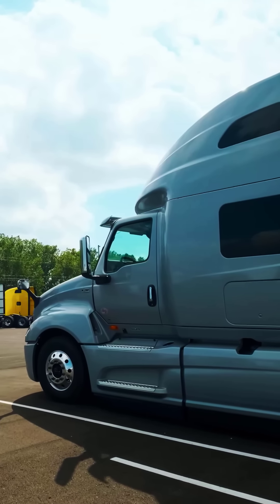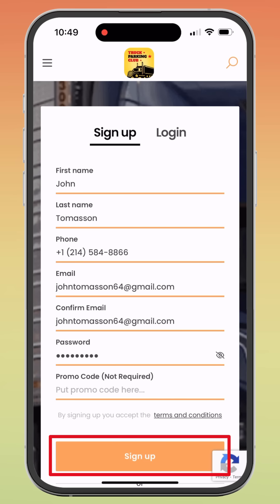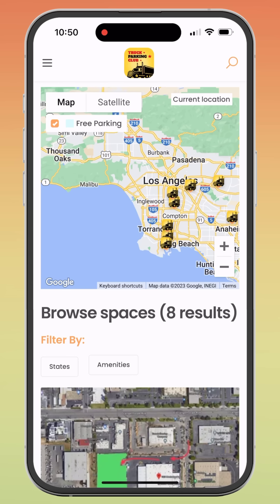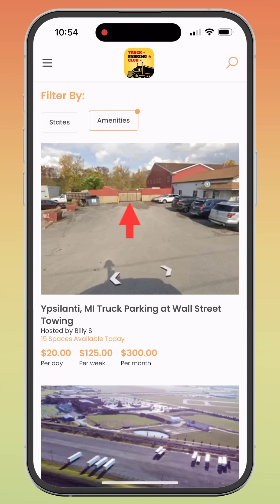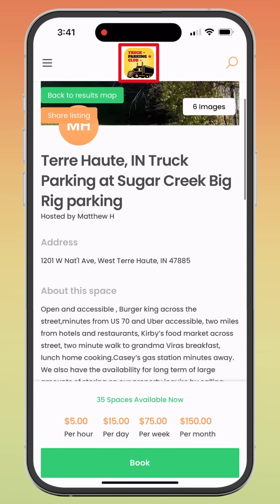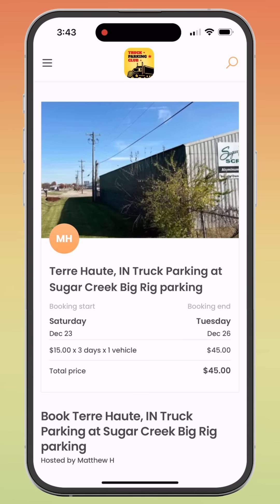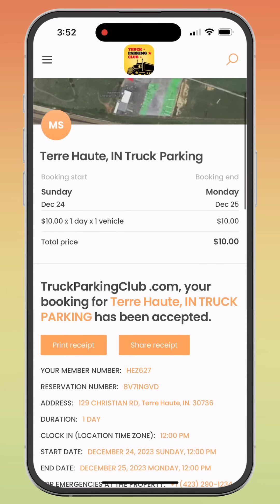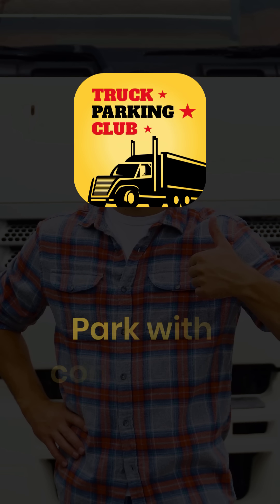How to find and reserve truck parking on Truck Parking Club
Helping truckers save time and fuel by efficiently finding and reserving truck parking across the US!

Truck Parking Club, the "Airbnb" of truck parking, is a network of instantly reservable hourly, daily, weekly and monthly truck parking locations throughout the US. Truck Parking Club helps connect truckers to truck parking locations throughout the US via truckparkingclub.com and our mobile app. Our network is made up of property owners that have locations adequate for truck parking to list on the platform: this includes trucking companies, truck repair shops, tow truck companies, storage companies, CDL Schools, trailer leasing companies, real estate investors, truck parking operators and more!

Apple App

Google App

(888) 899-PARK